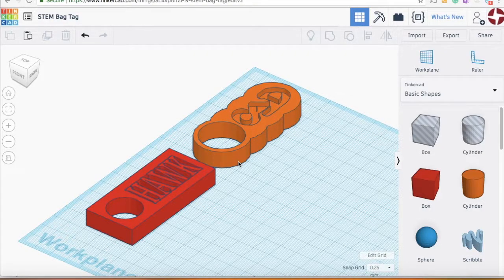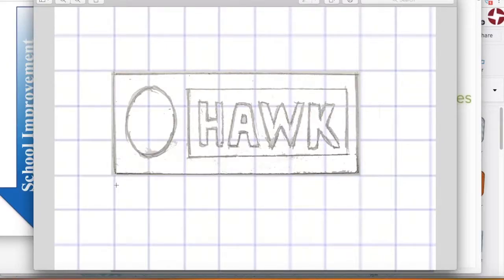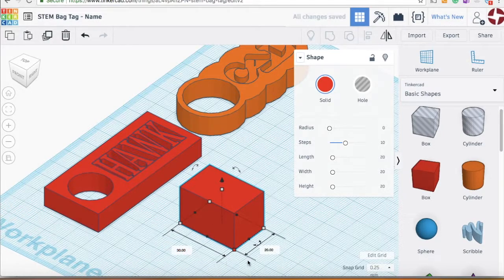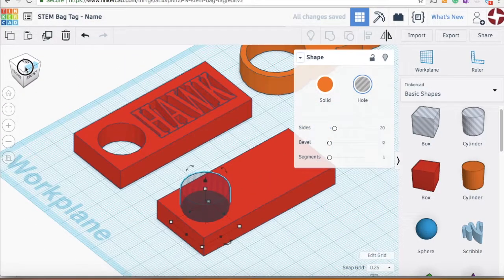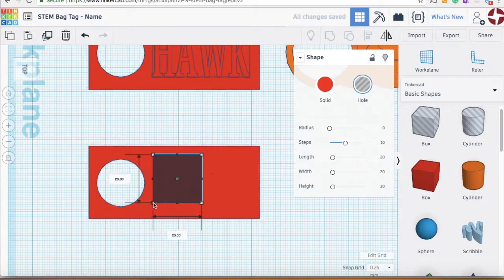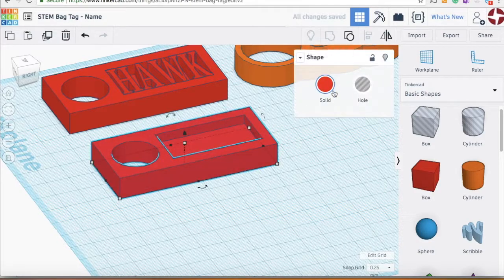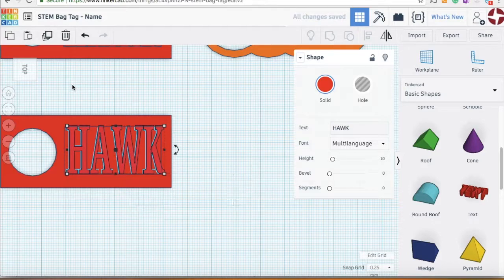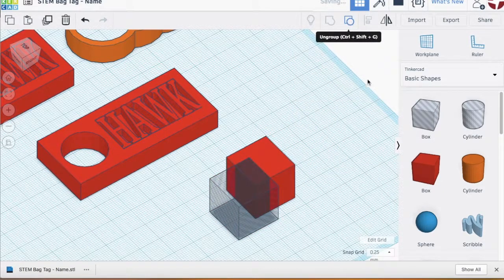TinkerCAD - Bagtag or Keyring Tutorial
This is a tutorial in TinkerCAD which students will use to build their skills to design and 3D Print their own keyring or bagtag